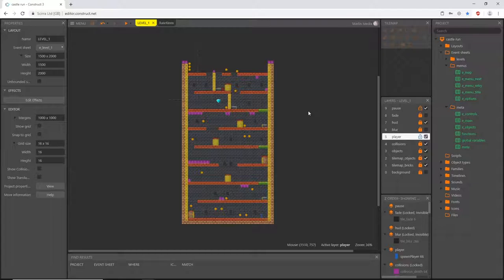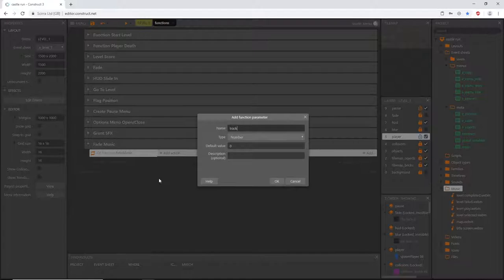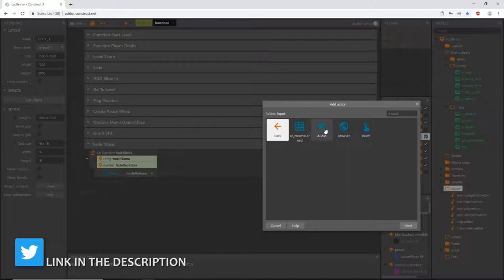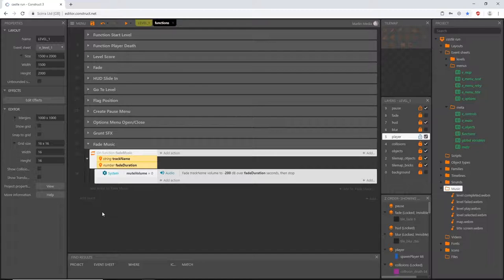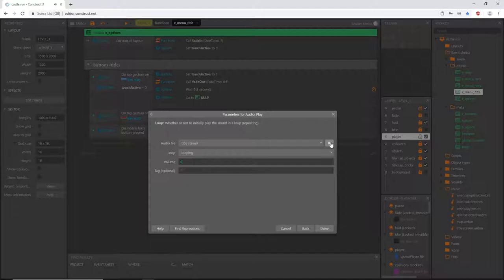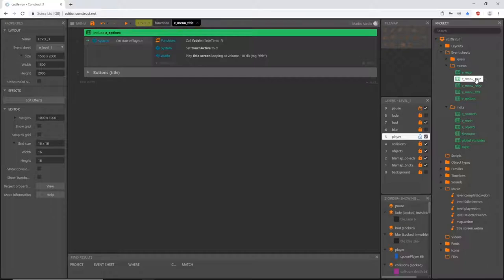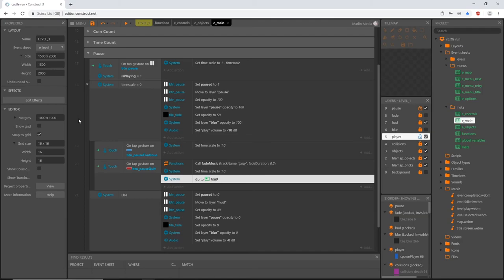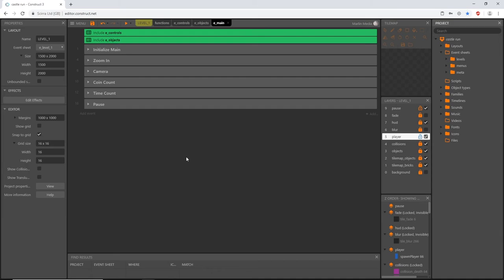Construct 3 Tutorial #36 - CASTLE RUN - Audio part 2 - Music Beds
In this video we continue working the audio into the game. We'll get all the music beds placed and add a volume fade function to use throughout the project.